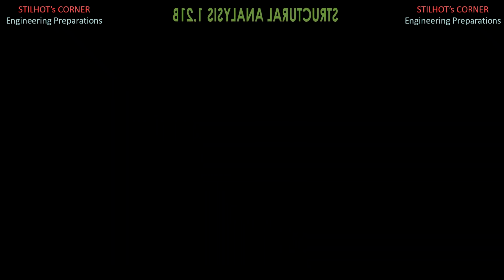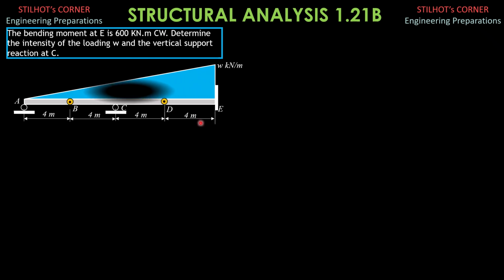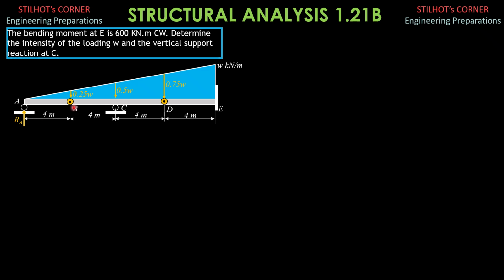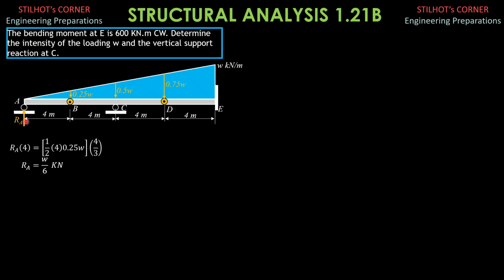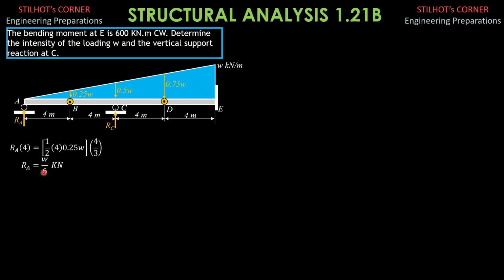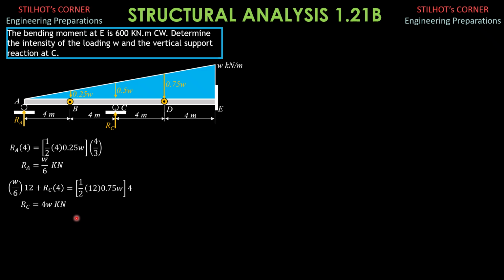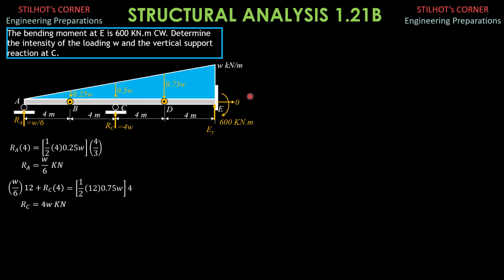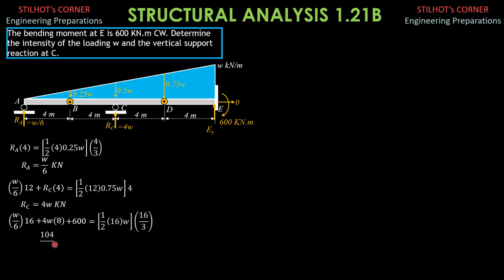STRUCTURAL ANALYSIS 1.21B on REACTIONS